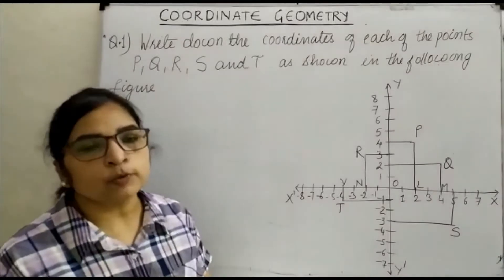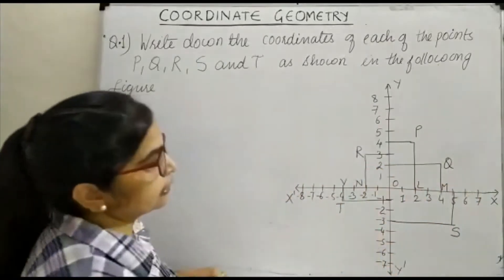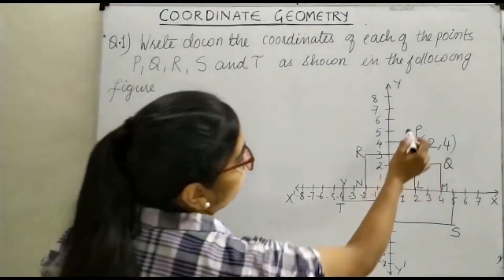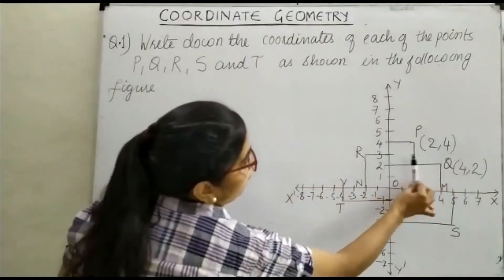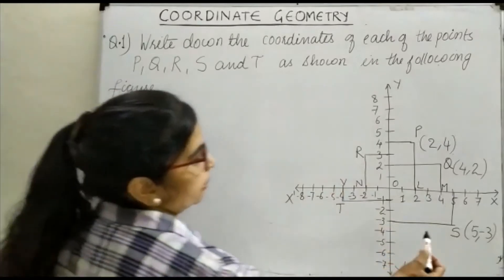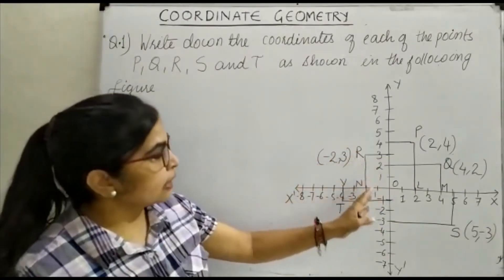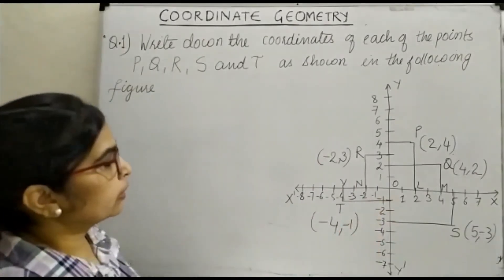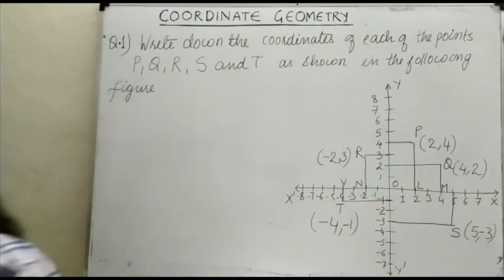CHAPTER CO-ORDINATE GEOMETRY ( EXERCISE QUESTION PART-1)